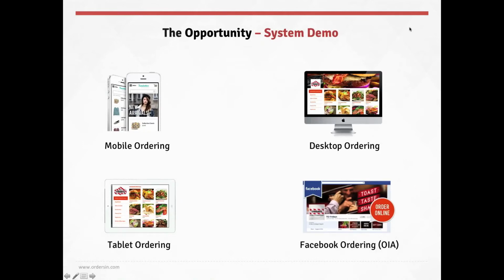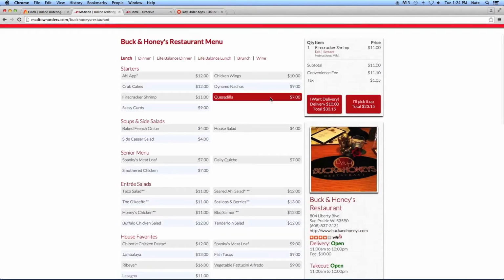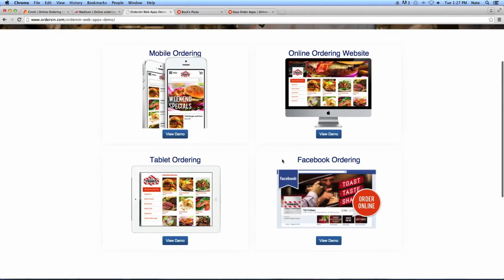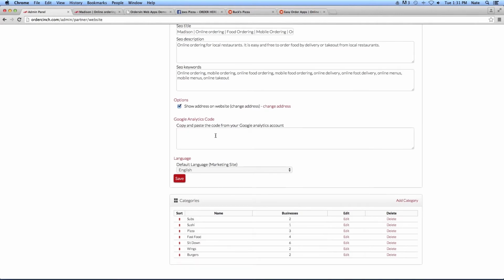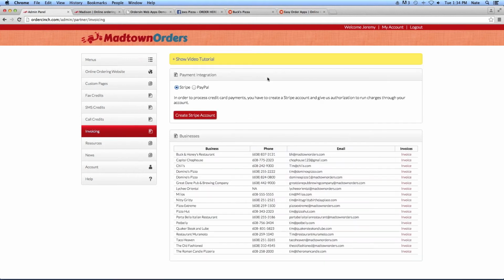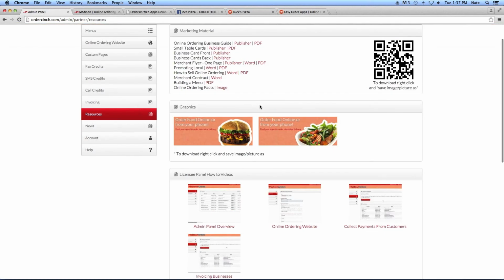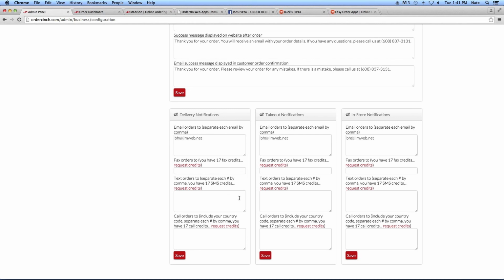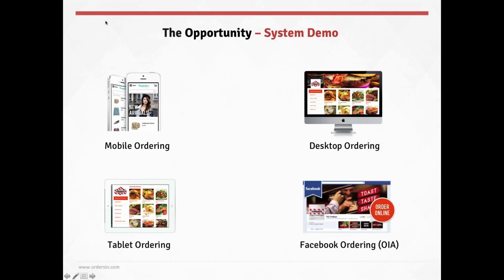OrdersIn Search and Web App Demo